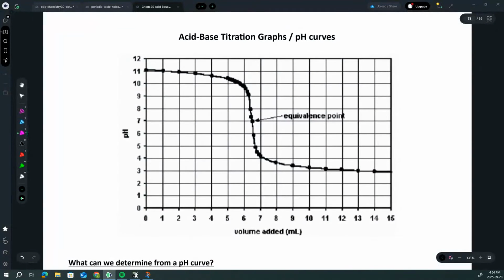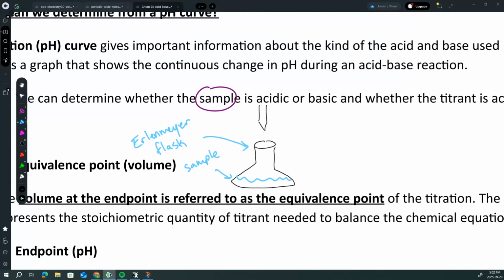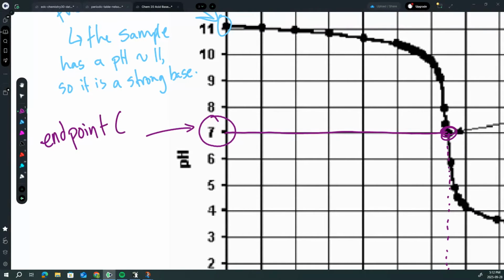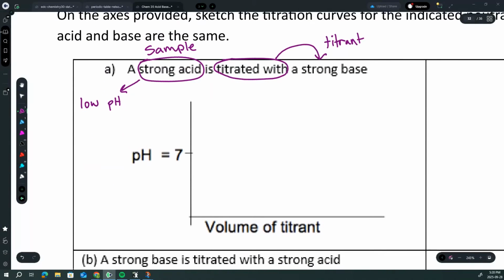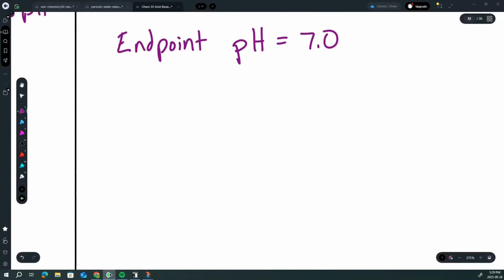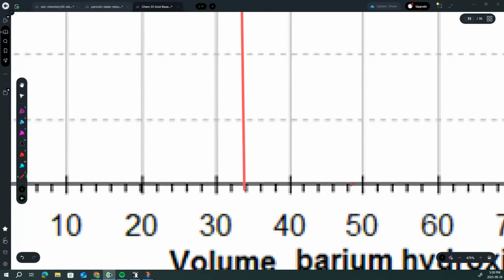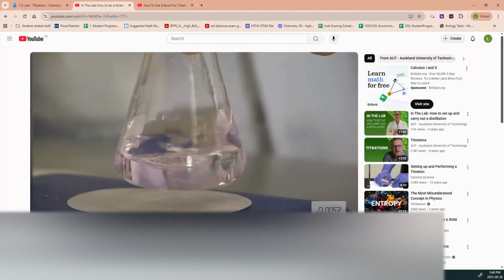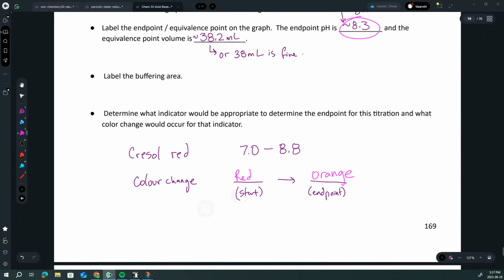UDL7 - Acid Base Titration Graphs - Chem 20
In this video, explore acid-base titration graphs. Learn how to interpret pH curves, identify key points like the equivalence and end points, determine buffer zones, and select appropriate indicators.